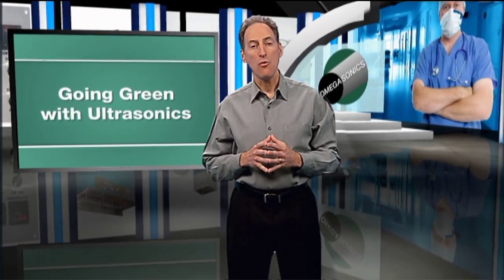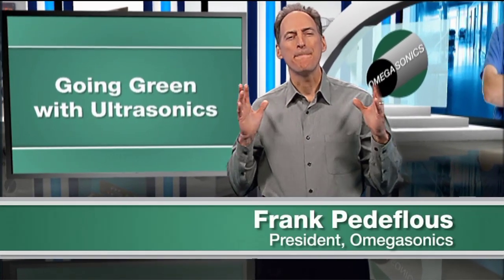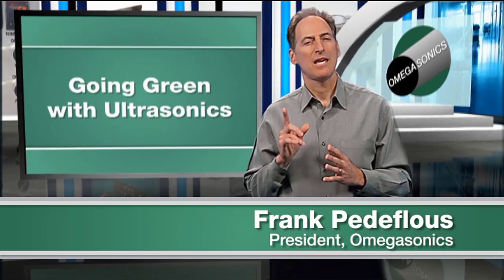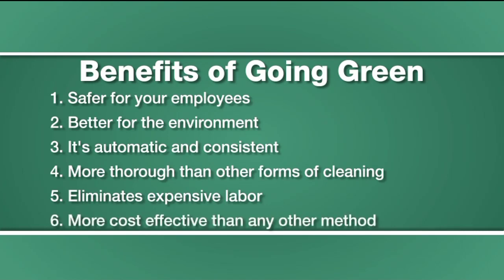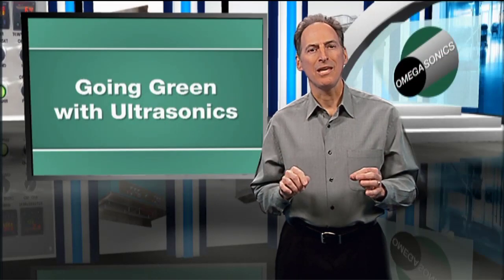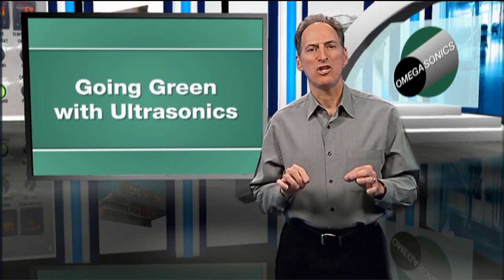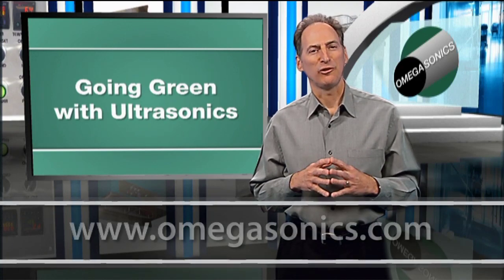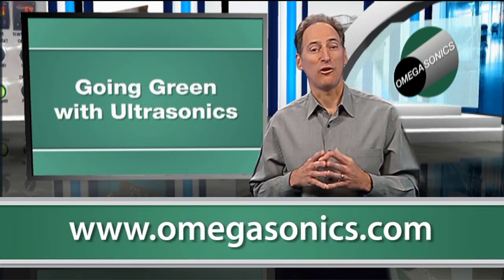Going Green with Ultrasonic Cleaning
Ultrasonic cleaning is better for the environment and your wallet. Ultrasonic cleaners are quicker and better and do not use harsh or harmful chemicals. Ultrasonic cleaning provides faster, safer and more thorough results than toxic solvents ever could.